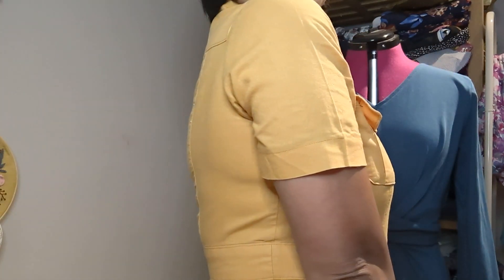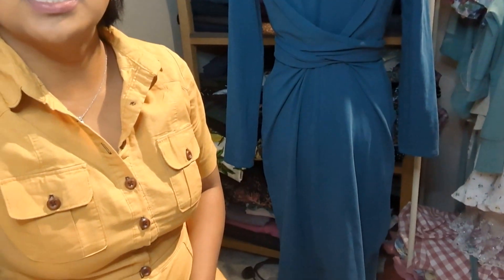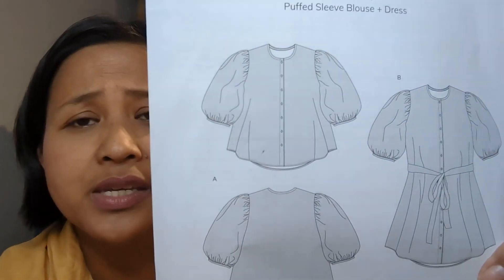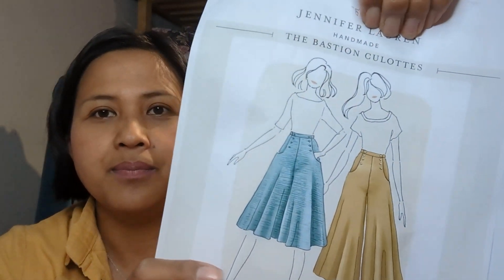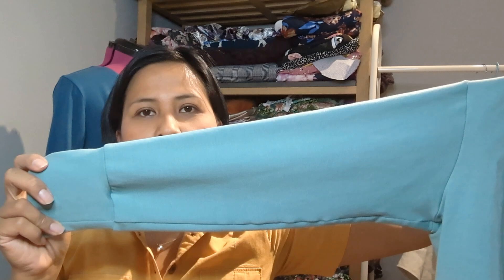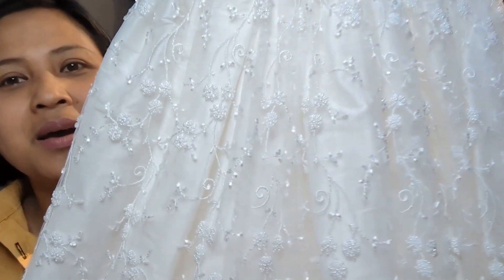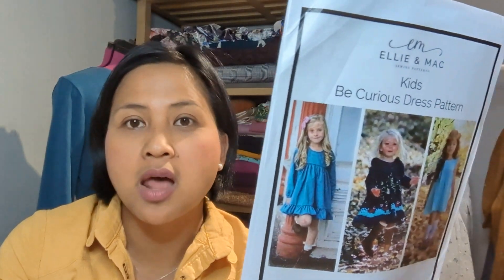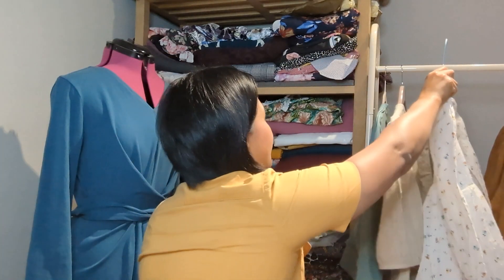June Makes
Clare: @StitchHemSew